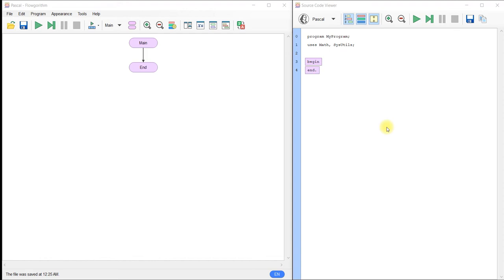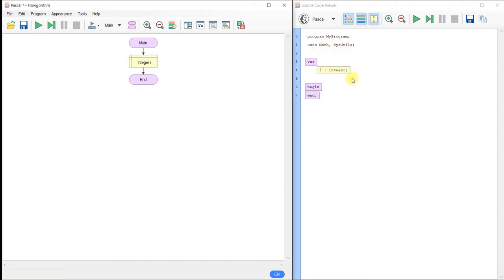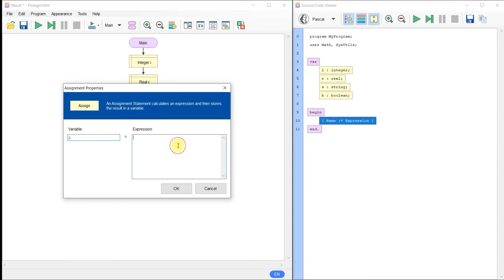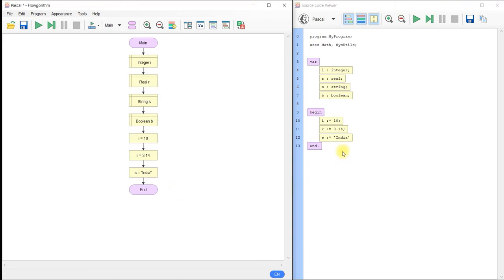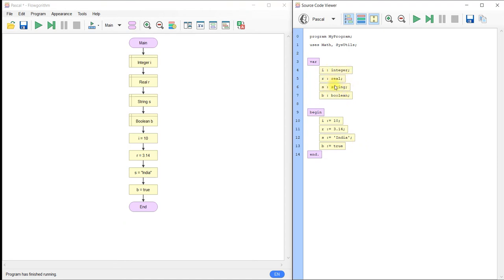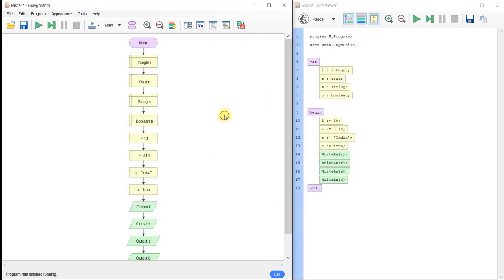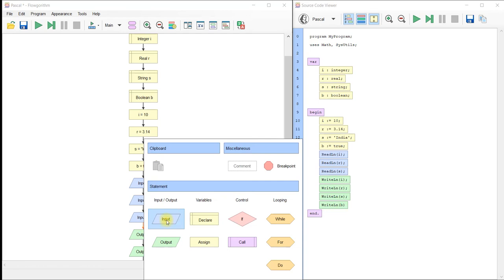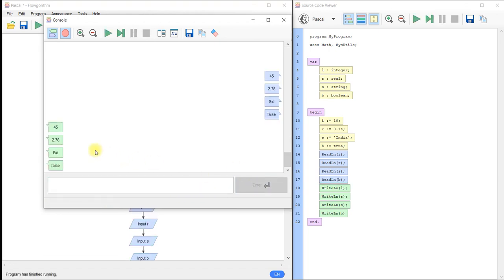Pascal Part 1 Variable declaration & assignment, input and output ,